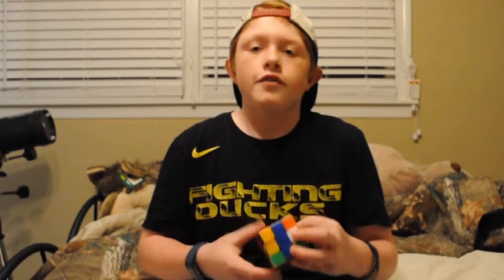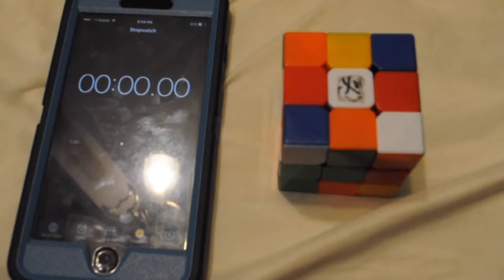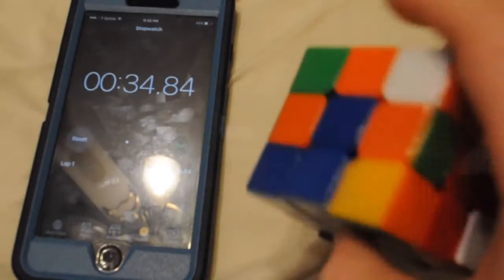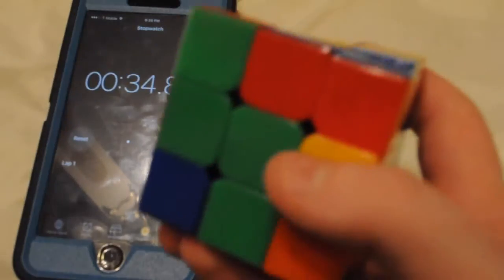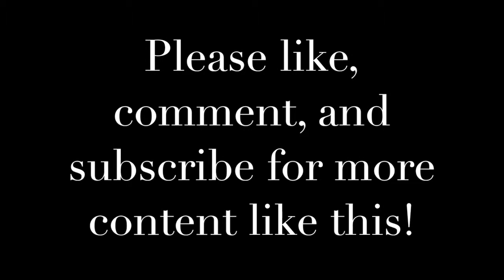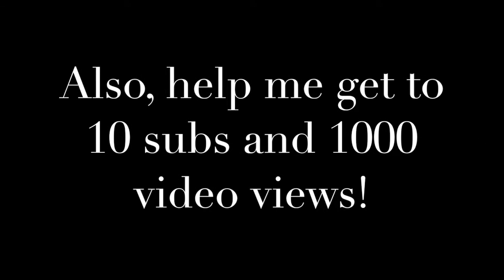The Rubik's Cube Challenge (Fail)